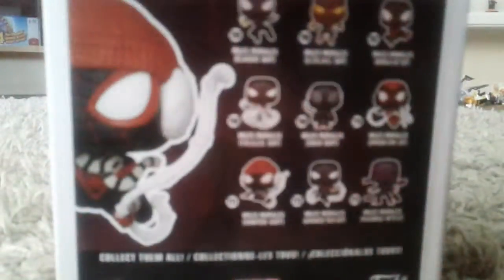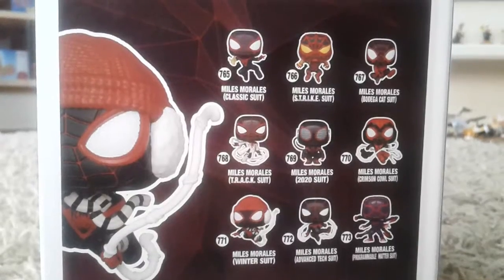MILES MORALES (Winter suit)|Funko Review ep.4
Let's review one of the miles morales Funko Pop. It summer so let's review the winter one. Gametoons defence in this awesome video.